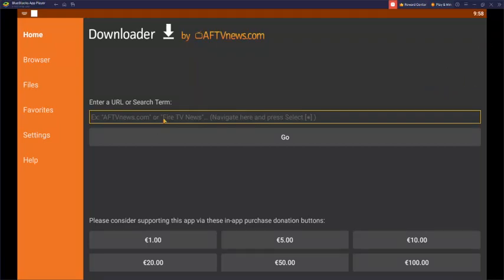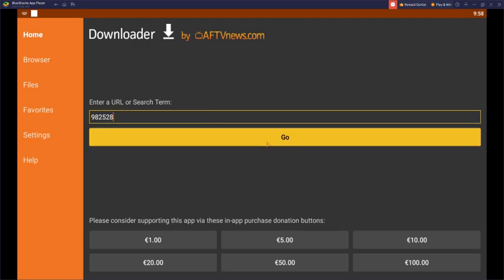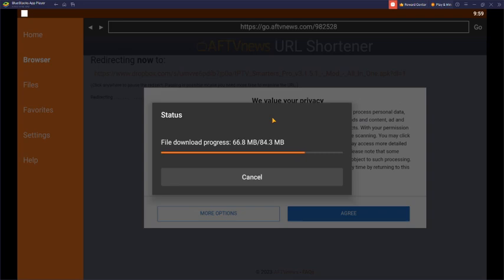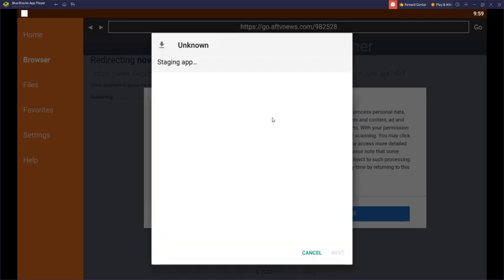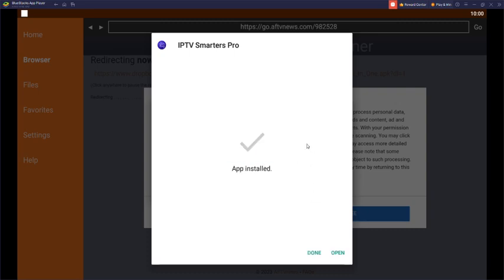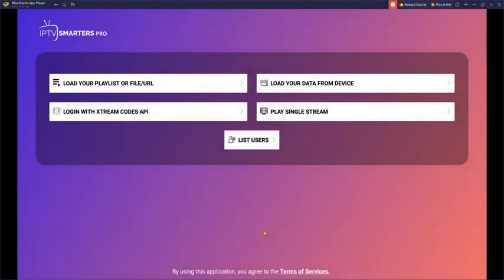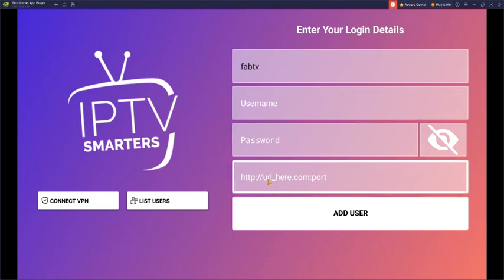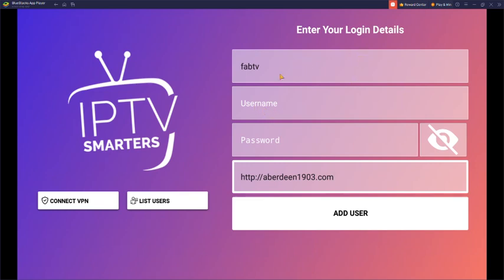how to install smarter pro using downloader video tutorial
this video help you download and intall smarter pro on firestick and android